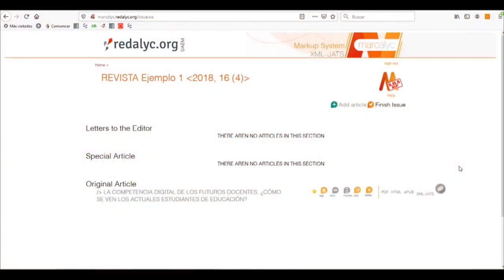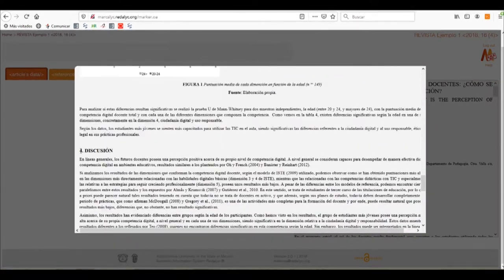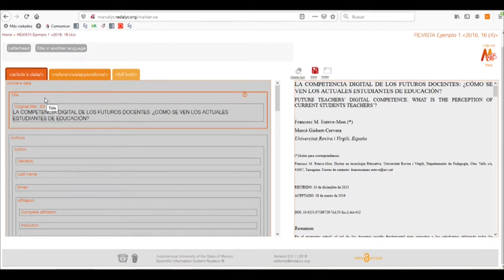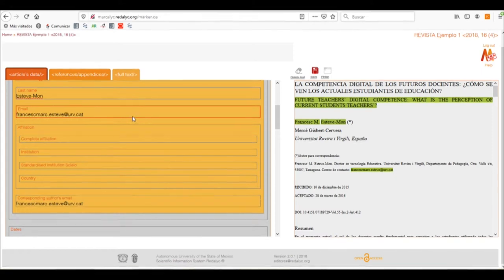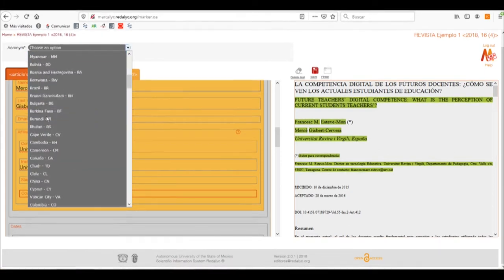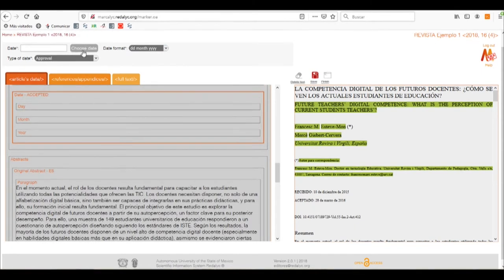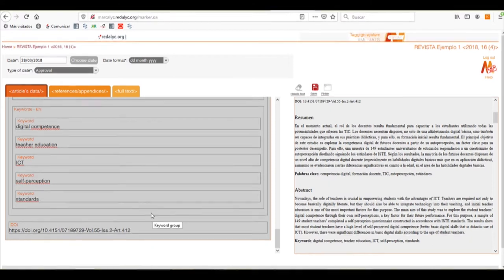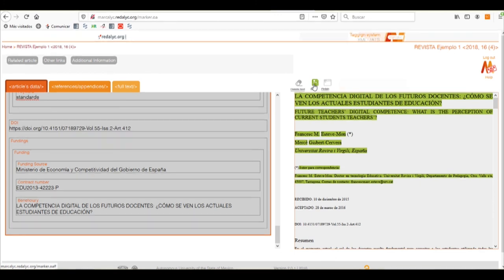Tagging of the Full Text's Front part